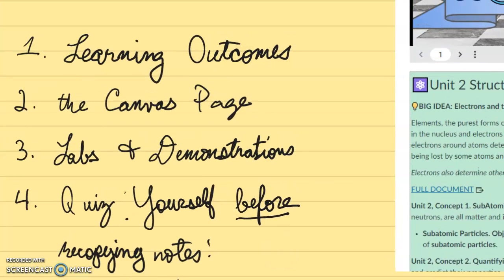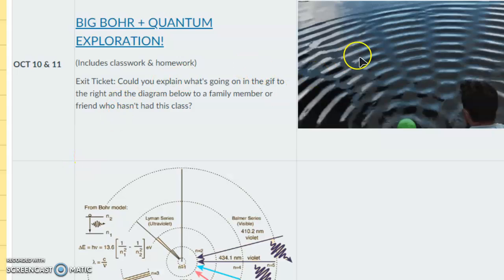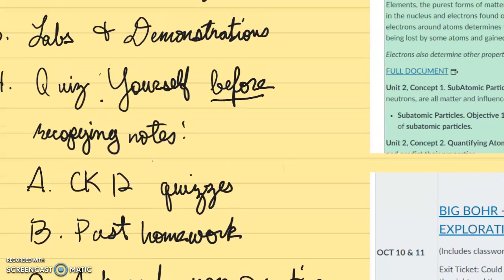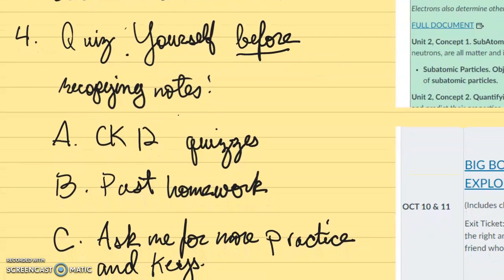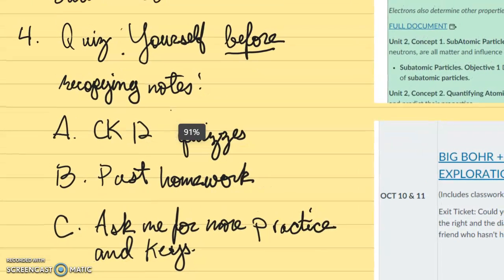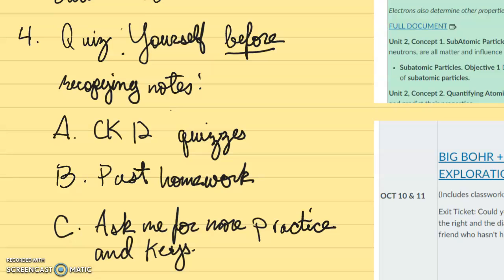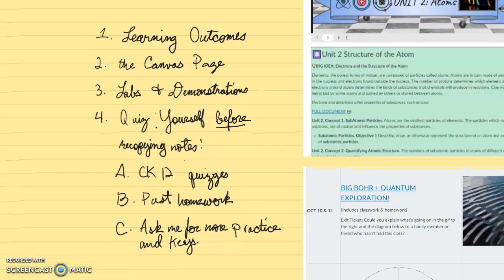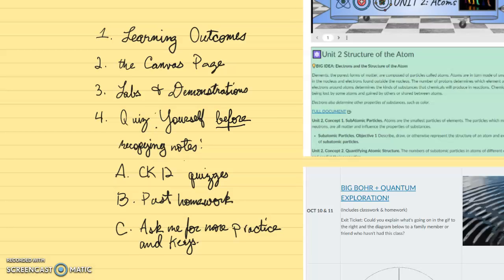How to study for BMS Chemistry